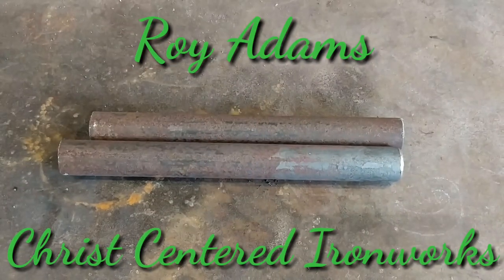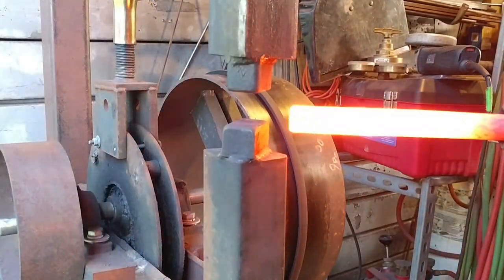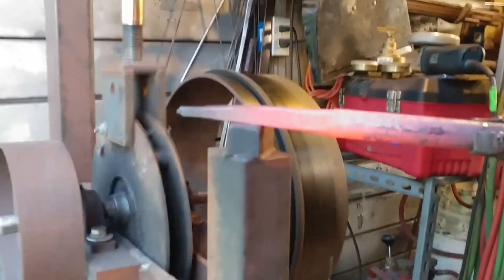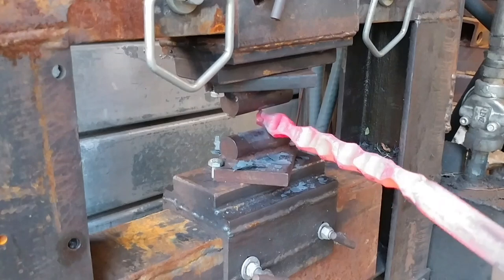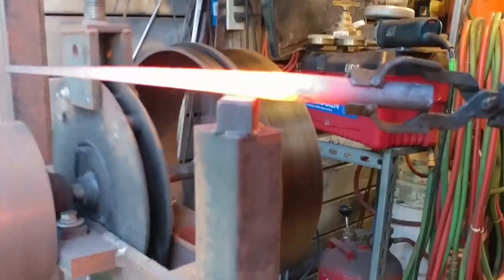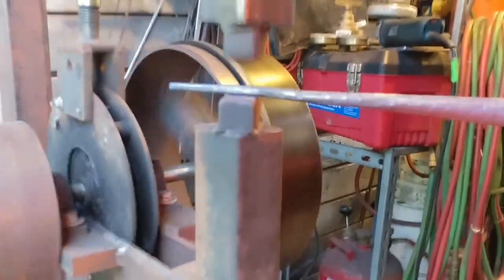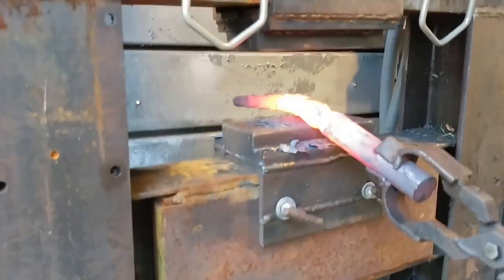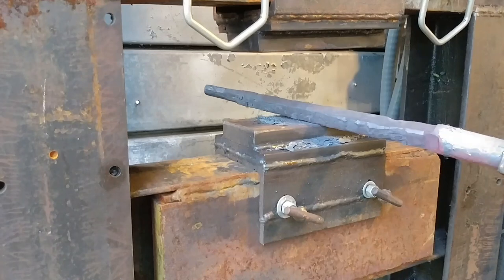Power hammer VS Press// DRAWING OUT Steel on Hydraulic Press and Power hammer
Drawing out steel on the forging press vs power hammer... Let's see the difference! Which one will win... hydraulic press or power hammer? Vote in the comments!

Both tools can be very handy to have in the shop, as we address in this forging press video. I  show the difference between power hammer and power press for drawing out metal.

A blacksmith press hydraulic makes quick work of a thick chunk of steel. You can make your own homemade blacksmith press or purchase a hydraulic forging press for the blacksmith.

And of course, you can make or build your own power hammer. I've got plans for power hammer builds at my

I hope you enjoyed this hydraulic press vs power hammer video. I'll probably start a playslist for more press vs power hammer videos on doing different forging operations.

I'd love to hear if you have a forging press machine or a blacksmith power hammer! Let me know what power equipment you've got in your shop!

Blacksmith Safety Equipment I Recommend:
(Safety Equipment)3M Respirator (for protecting your lungs)
3M Safety Glasses
3M Disposable Earplugs
3M Ear Muffs
3M Face Shield
Tillman Drivers Gloves